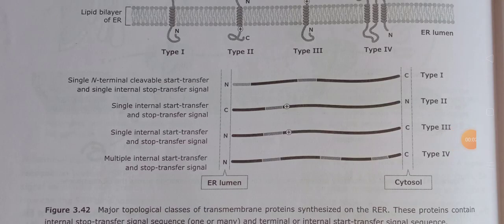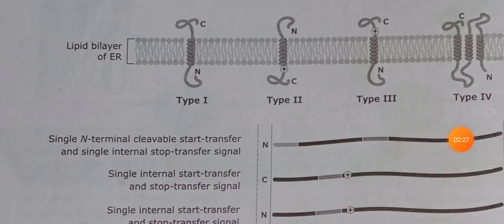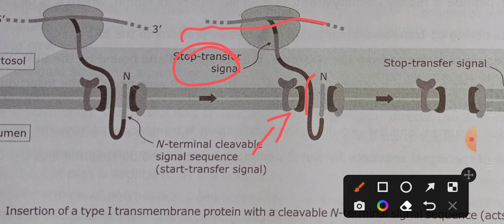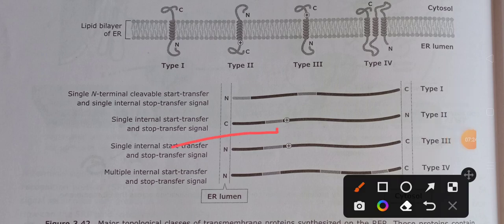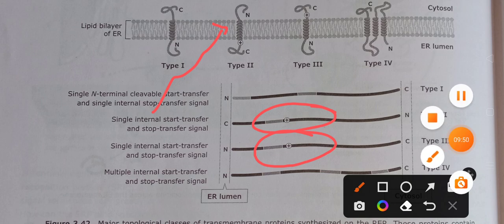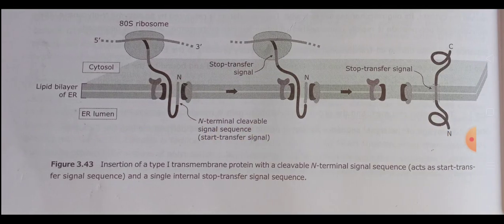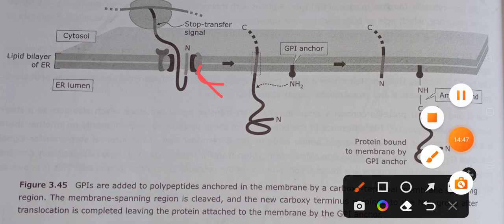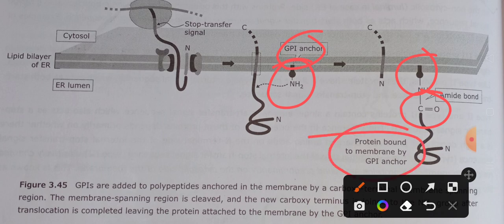Transmembrane Integral membrane Proteins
Enzyme Transaminidase cuts the membrane bound C terminus that generates a new C termini that joins by amide bond with the GPI anchor
Positive Inside Rule :- Positively charged amino acids will be predominantly at the cytosolic side of the Membrane